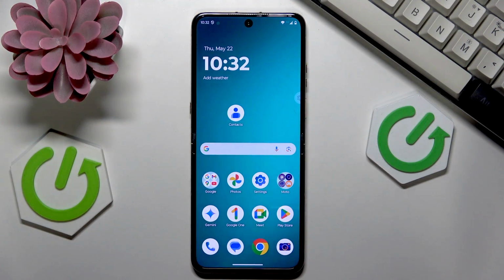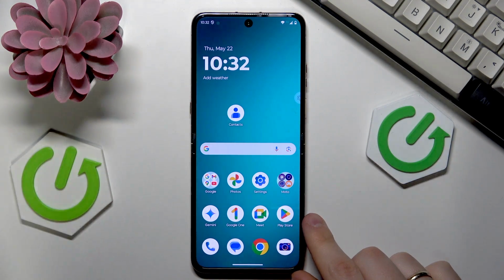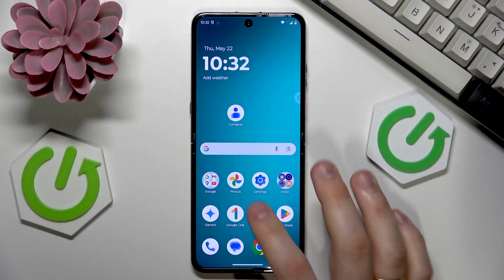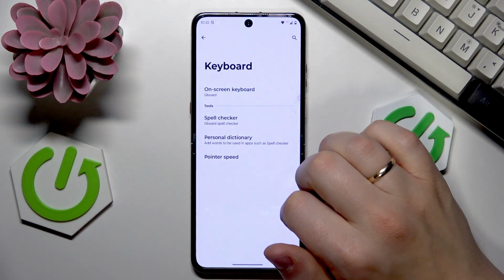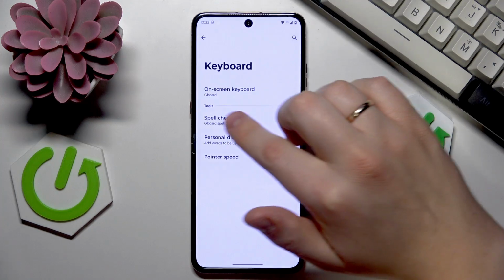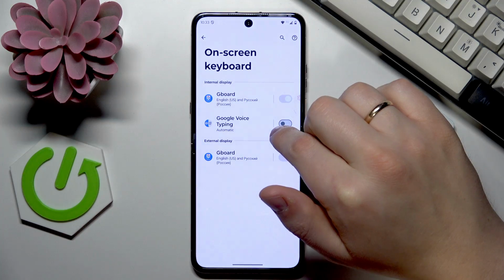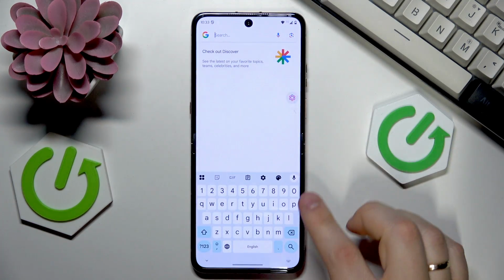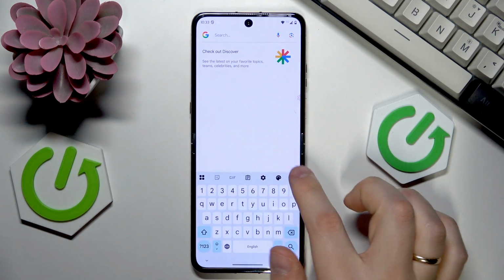How to Add Microphone to Keyboard on Android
If you want to use voice typing or speech-to-text on your Android phone, adding the microphone icon to your keyboard is essential. In this video, we show you step-by-step how to enable the microphone on your Android keyboard, so you can easily dictate messages, notes, and more. We cover how to access the right settings, turn on Google voice typing, and make sure the microphone icon appears on your keyboard. Whether you use Gboard or another keyboard app, this guide will help you activate voice input and make typing faster and easier on your Android device.

How to add microphone to keyboard on Android phone?
How to enable voice typing on Android keyboard?
Where is the microphone icon on Android keyboard?

0:00 Introduction
0:12 Open Settings and Find System
0:25 Access Keyboard Preferences
0:38 Enable Google Voice Typing
0:46 Check for Microphone Icon on Keyboard
0:54 Troubleshooting: Gboard Voice Typing
1:05 Additional Toolbar Settings
1:18 Summary and Outro